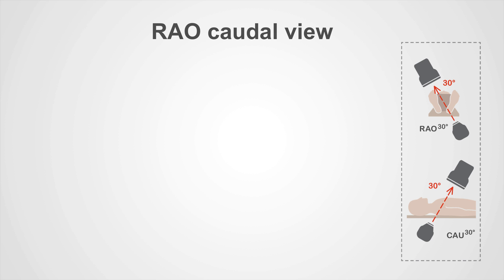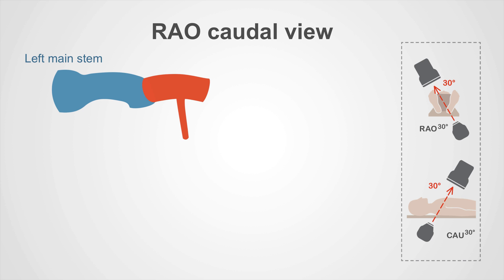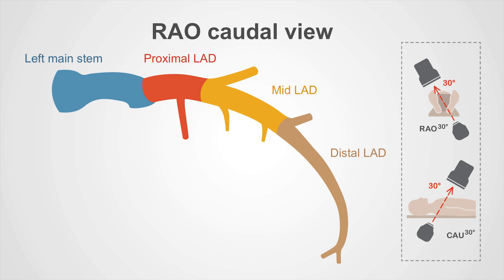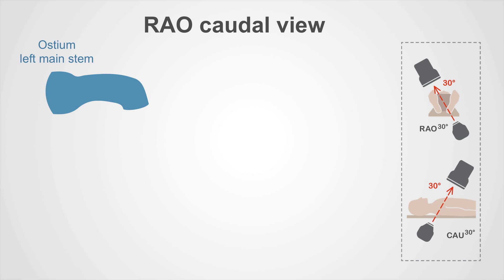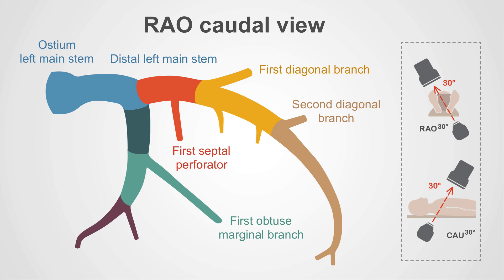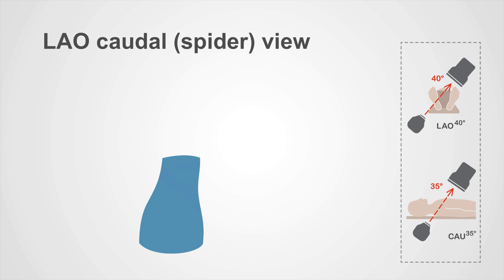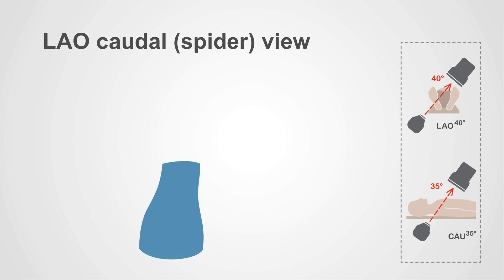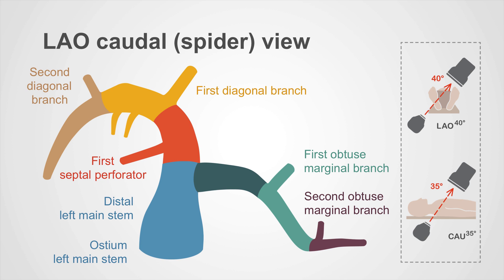Exploring the Left Coronary Artery: Anatomy & Branches Unveiled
Deepen your understanding of the left coronary artery's anatomy, including the left main stem, LAD, and CX. This video is an essential watch for anyone keen to excel in coronary angiography. Dive deeper into the subject with our comprehensive courses and workshops.